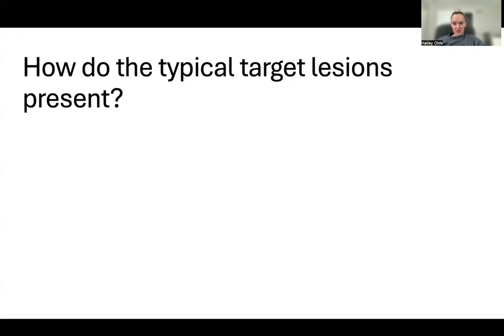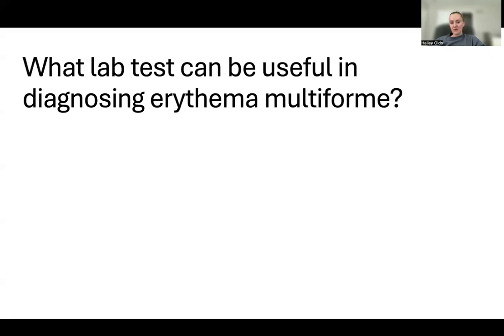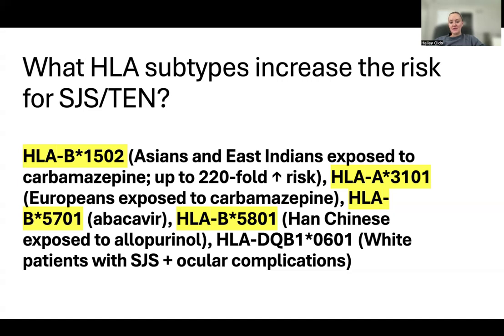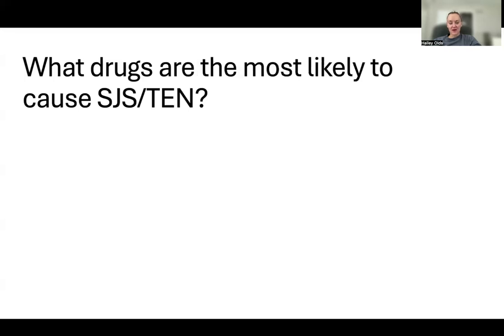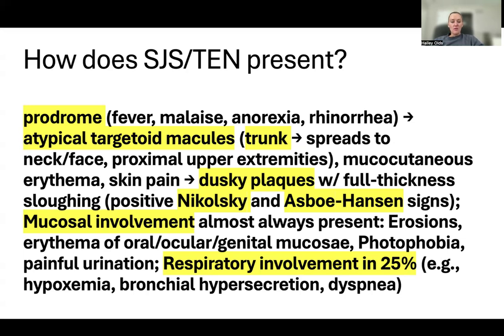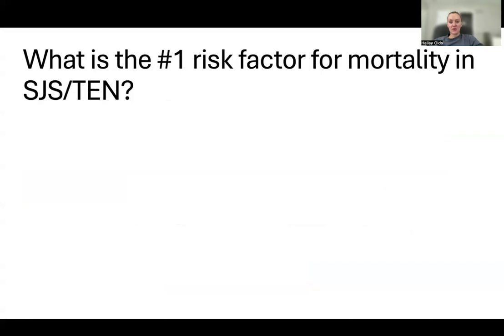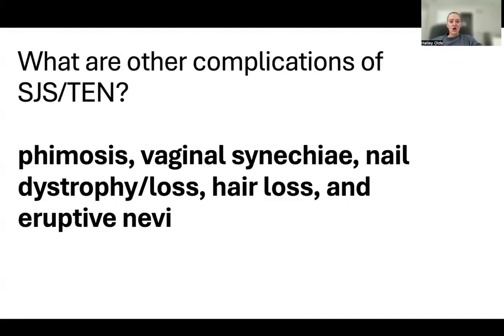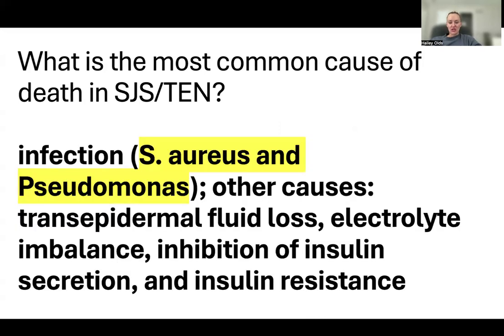EM, SJS, TEN (Med Derm)